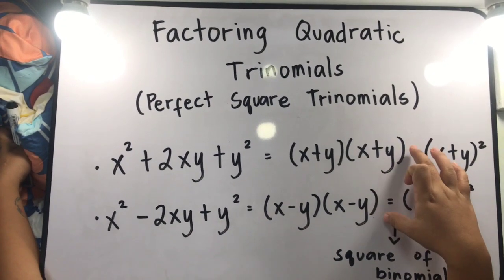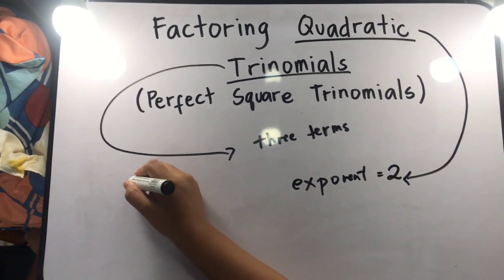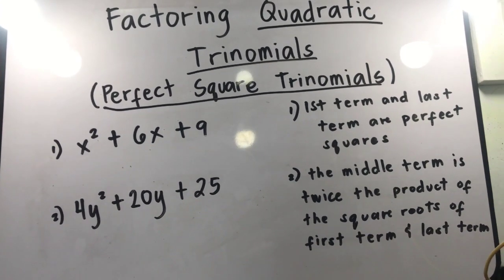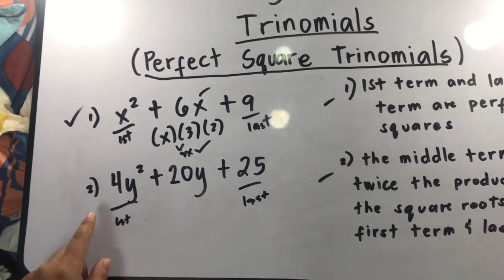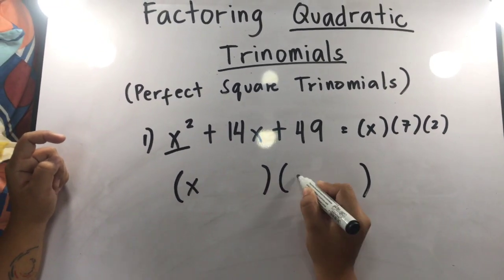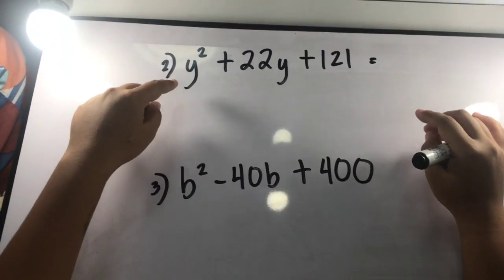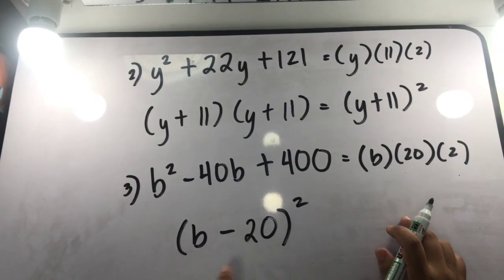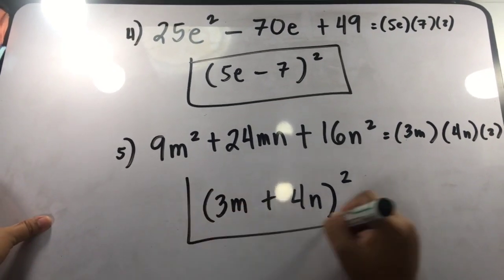Factoring Quadratic Trinomials (Perfect Square Trinomial)